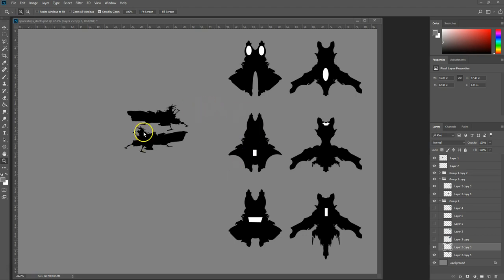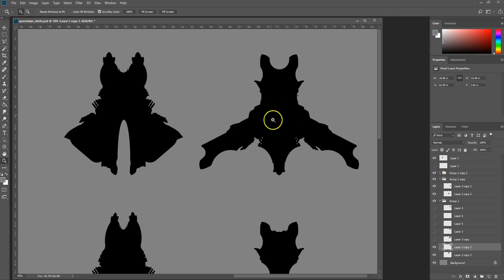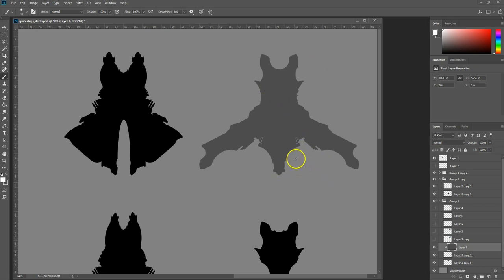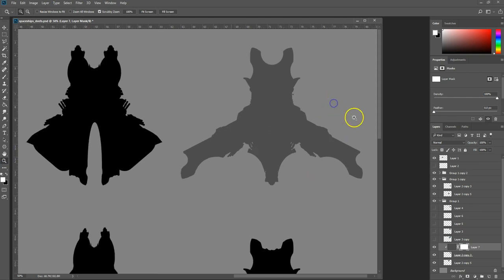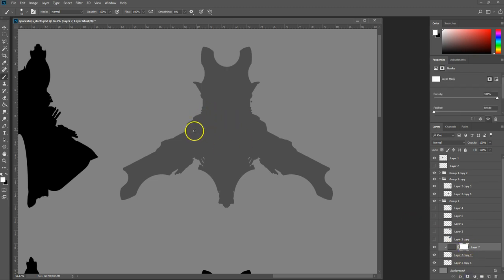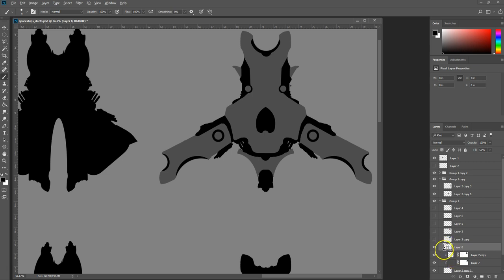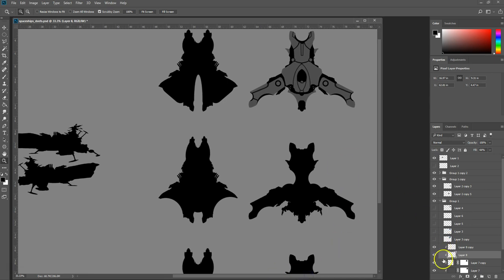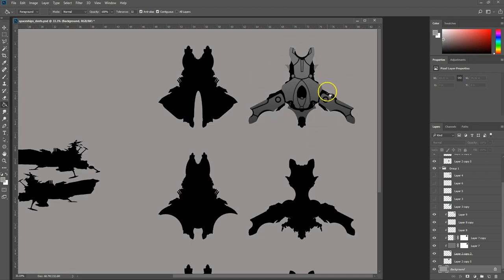Top Down Ship Design, Value and Rhythm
Building on the silhouette with value separation to create an interesting rhythm for the ship design.